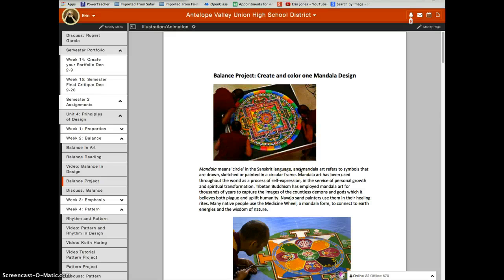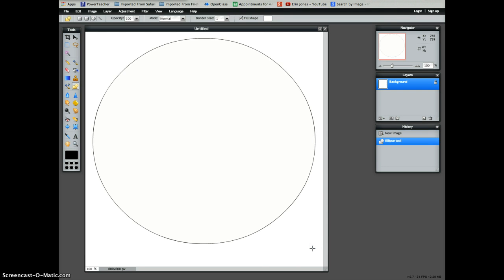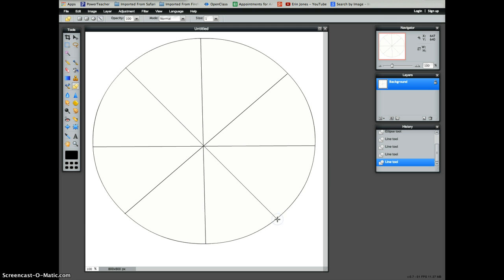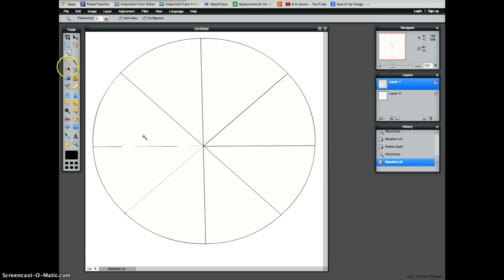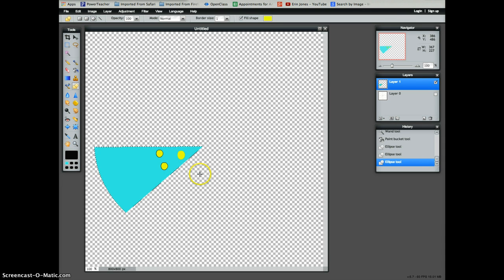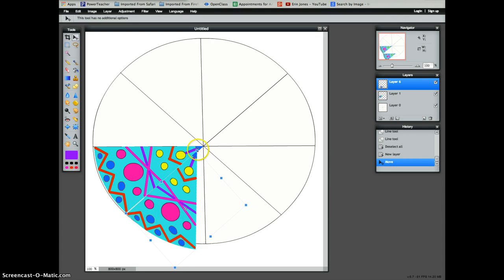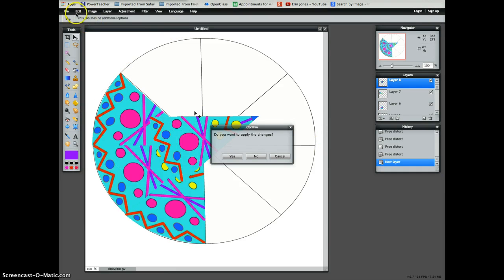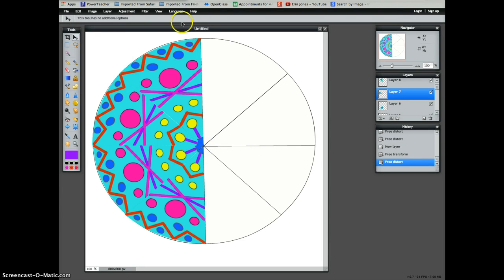Balance Project Mandala Tutorial